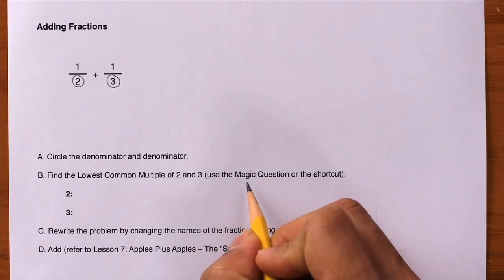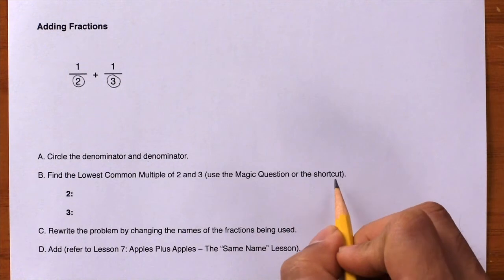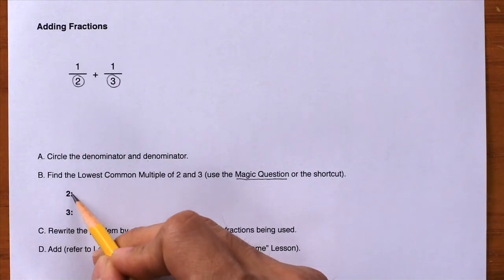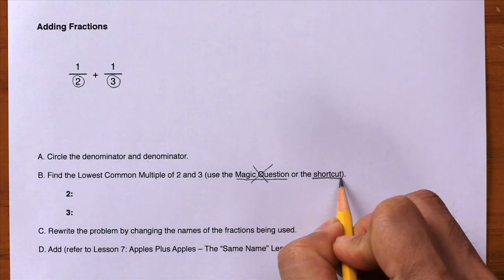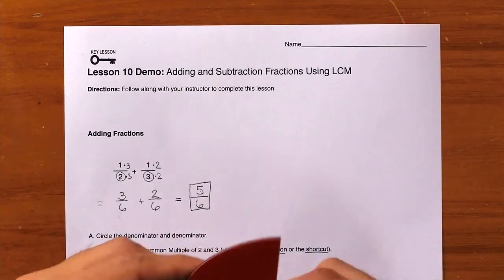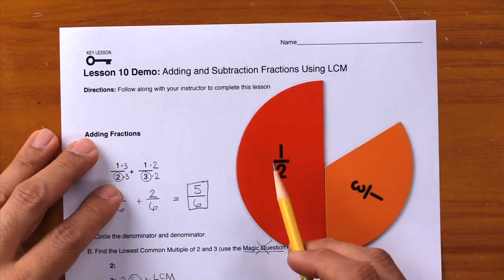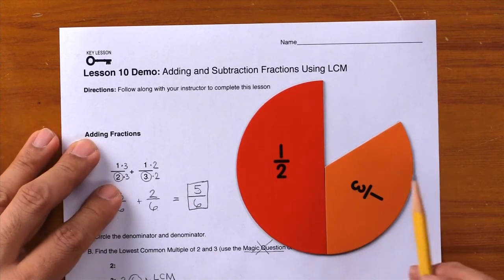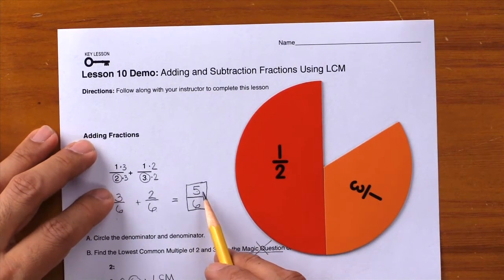Fractions 10 Demo – Adding and Subtracting Fractions | Math Fluency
🔑 Key Ideas in Fractions 10 Demo – Adding and Subtracting Fractions | Math Fluency

The Lesson 10 Demo shows how to easily add and subtract fractions, even if they don't have the same denominator. We rename the fractions properly, just like we renamed objects in Lesson 7 (Apples Plus Apples – The “Same Name” Lesson).

The lesson revisits the addition problem 1/2 + 1/3, which we were not able to do in Lesson 7. The problem 1/2 + 1/3 will be rewritten properly using the LCM.

The fractions 1/2 and 1/3 have the denominators of 2 and 3. The LCM of 2 and 3 is 6.

Rewrite the problem, as shown in the demo video. The problem now becomes 3/6 + 2/6. Sixths and sixths both have the same name (sixths), so it now makes sense to add them together. 3/6 + 2/6 = 5/6.

The demo video also reveals that the fraction 3/6 came from the fraction 1/2, and 2/6 came from 1/3.